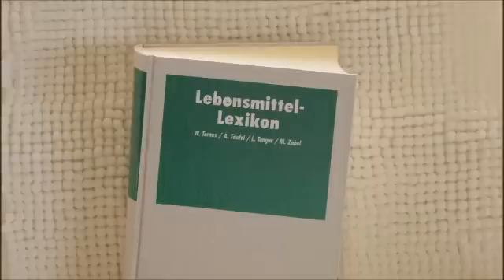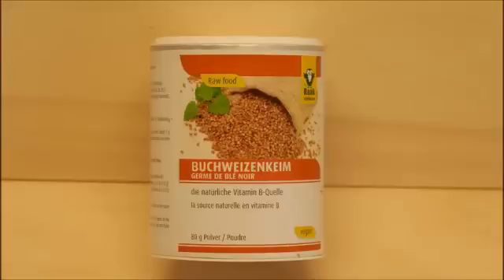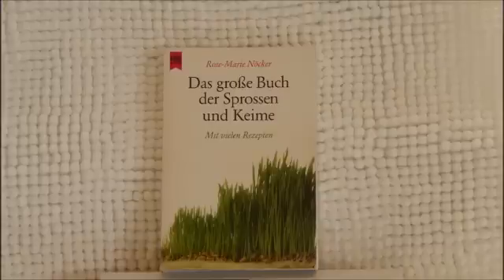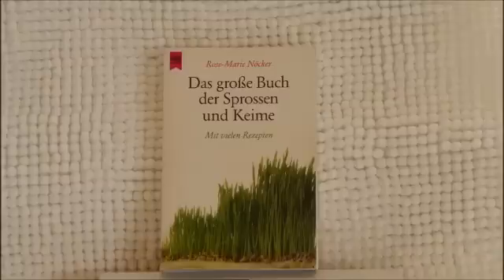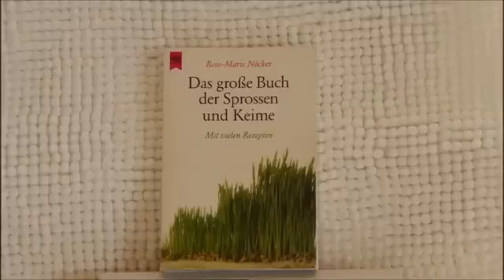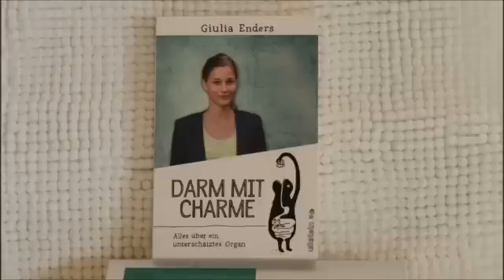There is vitamin B12 in many plants - but they don't tell us | B12 plant based is reality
It' s in the plants - and not outsourced on the plant's leaves.
I will give you some examples of plants that contain B12 for sure:

"There is B12 in root vegetables, absorbed by bacteria in the soil" W. Ternes et al. (2005): Lebensmittel-Lexikon. Behr's Verlag. p.1986.
"In Wurzelgemüse ist aus Bodenbakterien aufgenommenes V. B12 enthalten."

B12 in buckwheat
buckwheat powder: Raab vital, "Buchweizenkeim" (buckwheat germs), Container of 80grams (picture). per gram 4,5µg B12 (note on the contender)

There is B12 in all legumes
Table excerpted from the book
"Das große Buch der Sprossen und Keime" from Rose-Marie Nöcker, p.31 (the large book of sprouts and germs)
B12 per 100g content [in µg] [micro gram]
mung bean raw    0.61  sprout 4 days  1.53
lens____________0.43______________2.37
pea____________0.36______________2.36

There is B12 in the wheat grass family, that is, wheat, rye, barley, oat, spelt, maize resp Indian corn, millet, even in sugar cane
fresh wheatgras juice  80µg/100ml (S. 58)
about sunflower sprouts/seeds she says they contain B12, without remarking how much

B12 in chlorella algues
Chlorella Microalgue pyrenoidosa: about 1µg/g resp 100µg/100g algue

breast milk 0.05µg/100 g for the baby whilst quickest groth ever in its life.

I state: in nearly every plant there is B12
the plants do need it.

US National Library of Medicine, National Institutes of Health